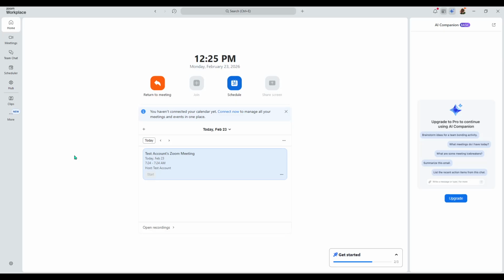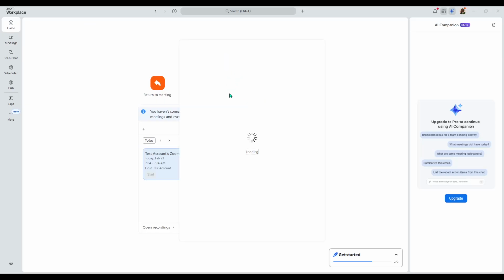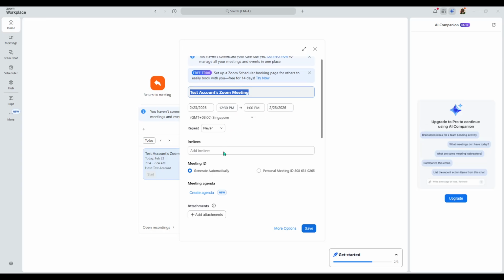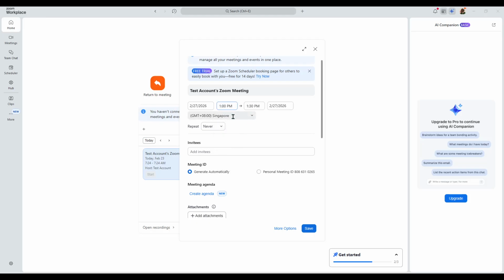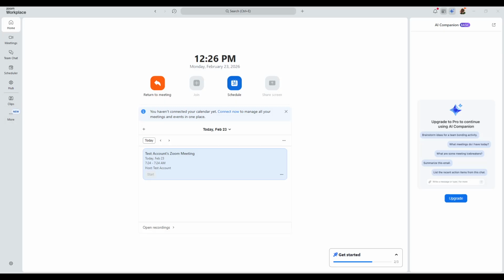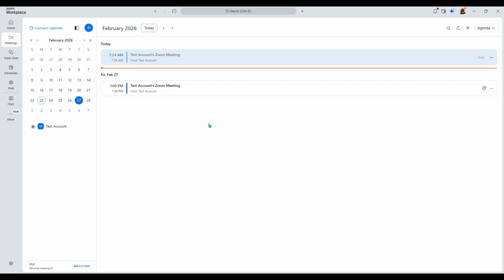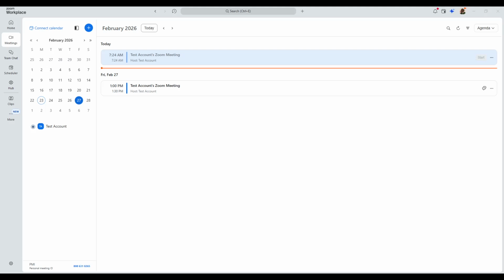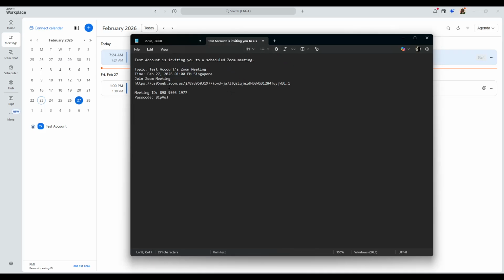How to Invite Participants Before a Zoom Meeting (2026 Step-by-Step Beginner Tutorial)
Learn how to invite participants before a Zoom meeting the right way! In this 2026 step-by-step beginner tutorial, I’ll show you how to copy invite links, send calendar invites, email participants, and share meeting details in advance. Perfect for beginners, teachers, hosts, and teams using Zoom.